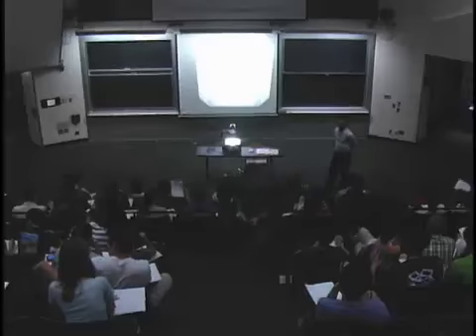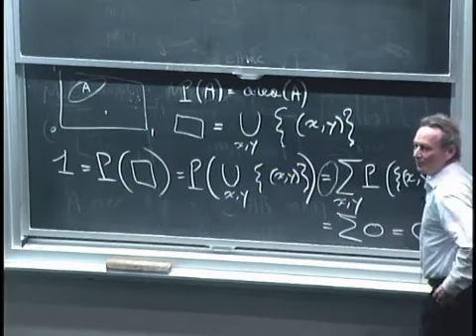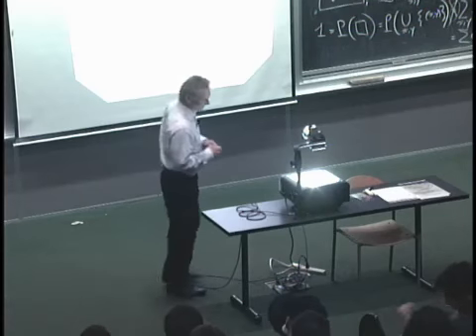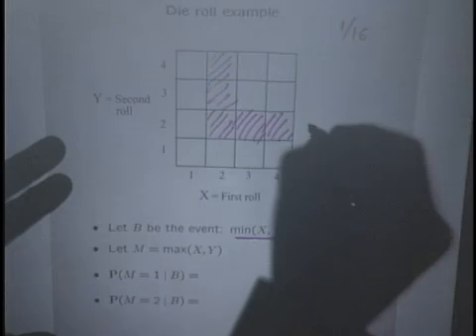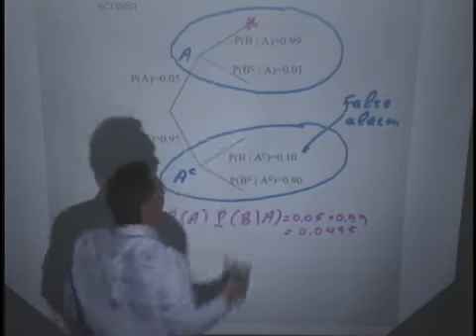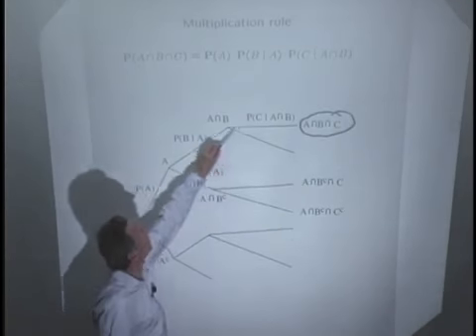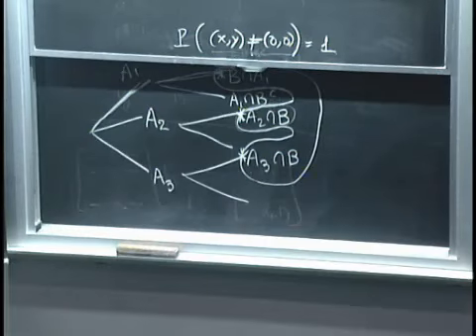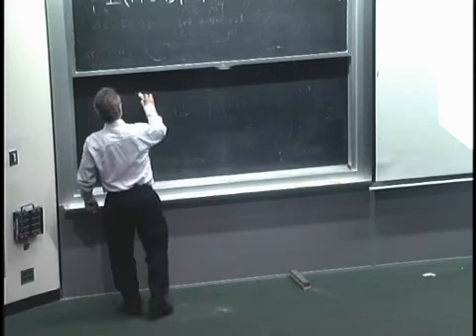MIT 6.041 Applied Probability Lec2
Course Description
Welcome to 6.041/6.431, a subject on the modelling and analysis of random phenomena and processes, including the basics of statistical inference. Nowadays, there is broad consensus that the ability to think probabilistically is a fundamental component of scientific literacy.